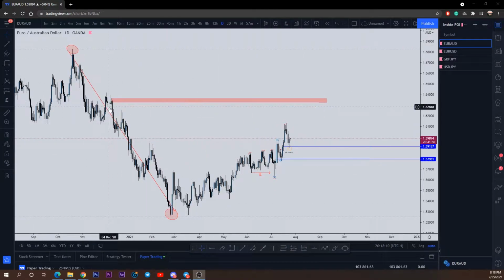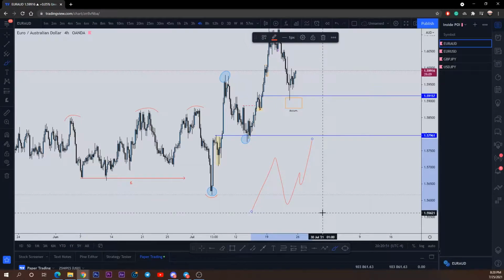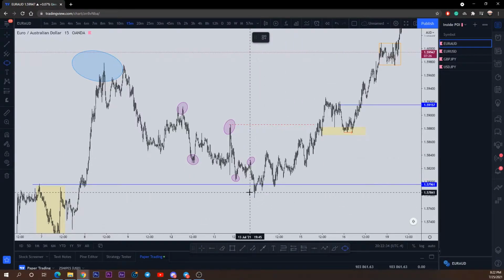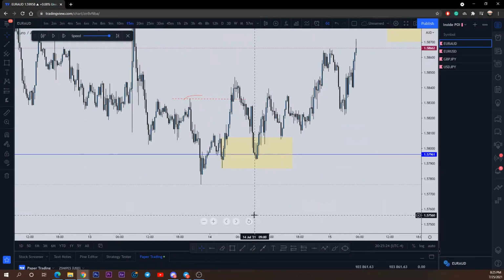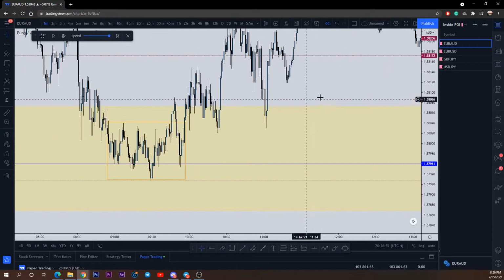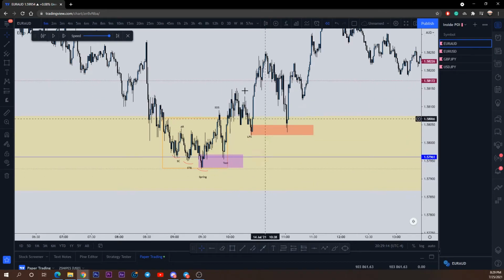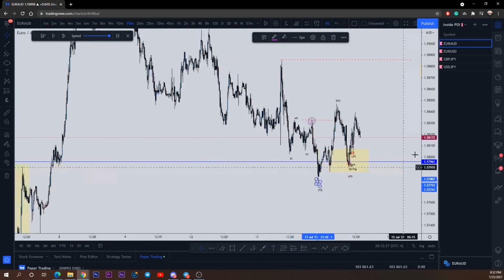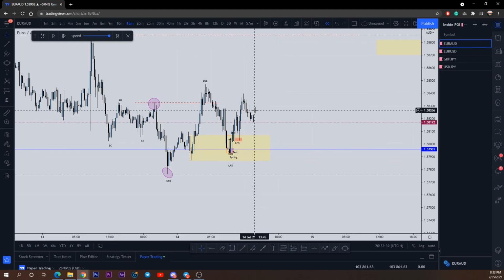How to Catch SNIPER ENTRIES with Wyckoff | FOREX Smart Money concepts